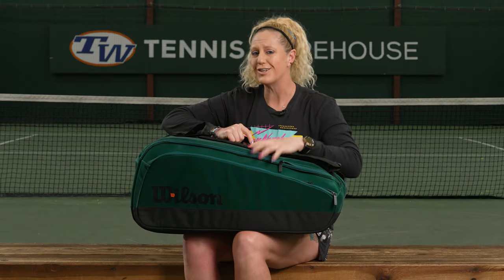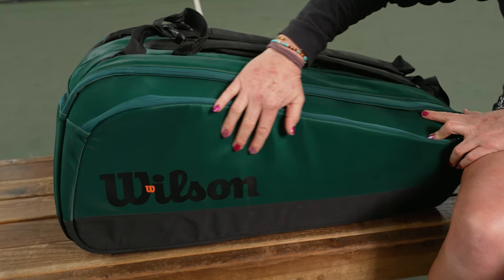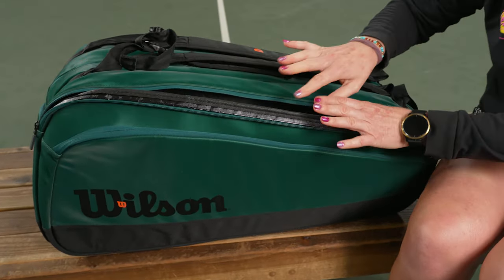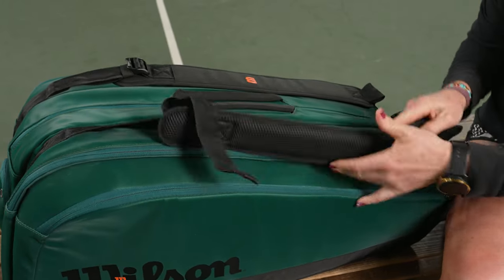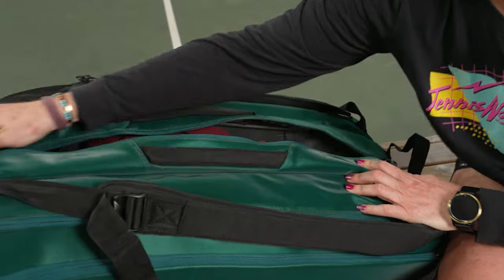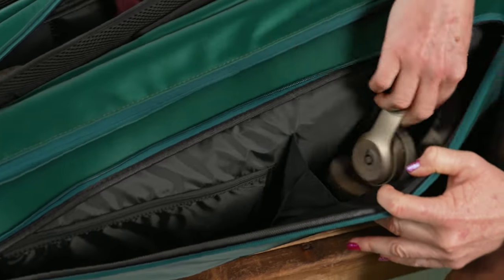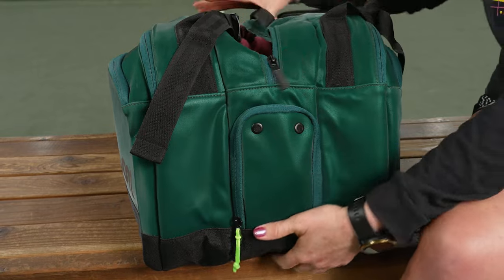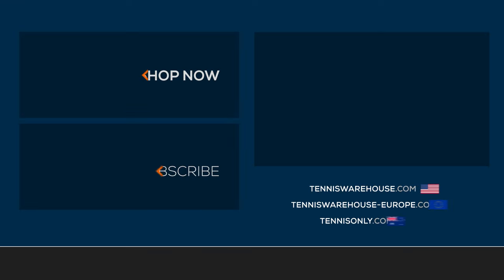Wilson Super Tour Blade v9 15 Pack tennis racquet bag: large & matches the Blades, new for 2024!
The largest bag in this collection, the Wilson Super Tour Blade 15 Pack Tennis Racquet Bag has been built for the ultimate competitor and has a velvet-like feel in a beautiful emerald green color. With three main compartments, two of which feature Wilson's Thermoguard technology (now in a sleek black color) which will keep up to 4 racquets and strings protected from extreme temperatures. The middle compartment can hold more racquets or extra gear. The end of the bag features a shoe tunnel with venting while each side of the bag features two exterior larger accessory pockets that have a divider within and molding on the outside to help keep the bag's shape. Padded, adjustable backpack straps for easy carrying!

Dimensions: L30" x H14" x D14"
Three main racquet compartments, two with Thermoguard technology, each can hold up to 4 racquets
Vented shoe tunnel at one end
Two large accessory pockets on both sides feature a divider within and molding on the outside to help keep the shape of the bag
Adjustable, attached, padded backpack straps
Grab handle on end and on top
Color: Emerald Green / Black